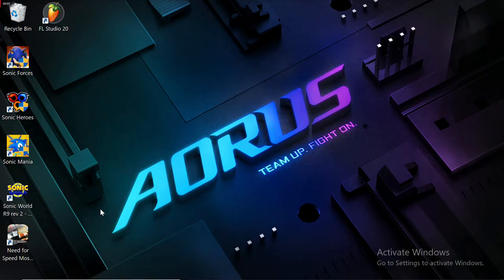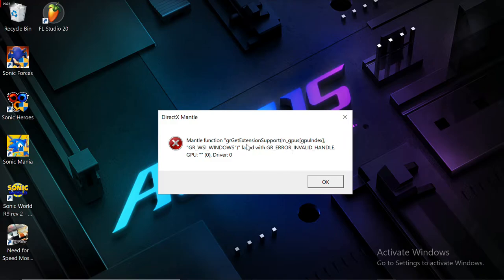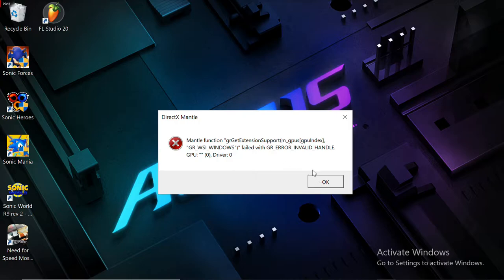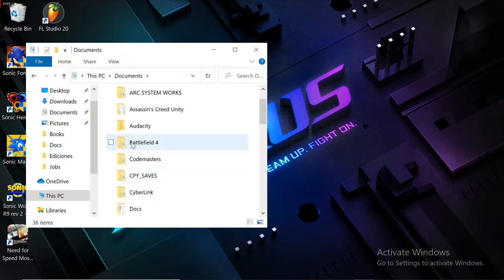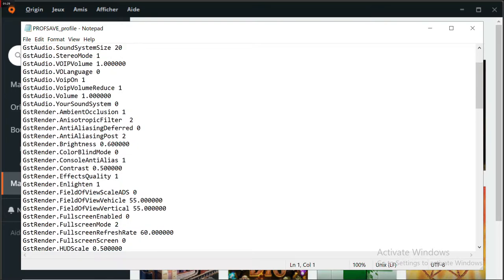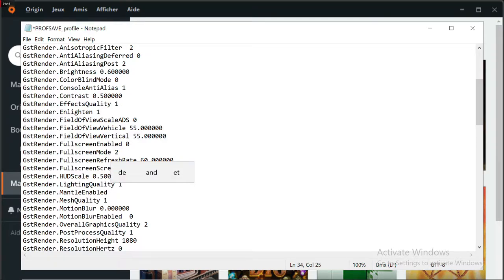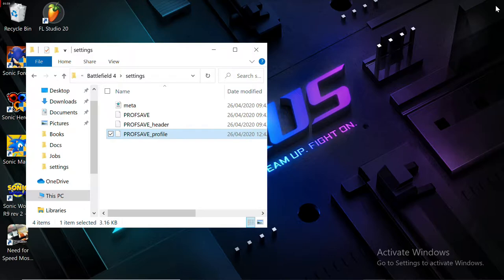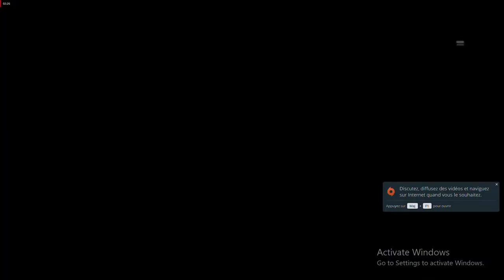Battlefield 4 Can't Run! Fix it with ease. - Battlefield 4 DirectX / Mantle Error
In Battlefield 4 when you select the Mantle / Vulkan API on your graphic options your game will crash, the fix is preatty easy, open the game folder, select the profsave profile sheet and open it with the note pad, change the Mantle value to 0, save your changes and run the game, the error will be fixed :D